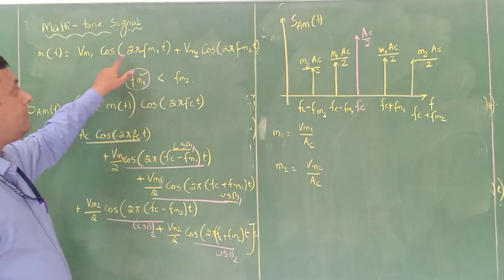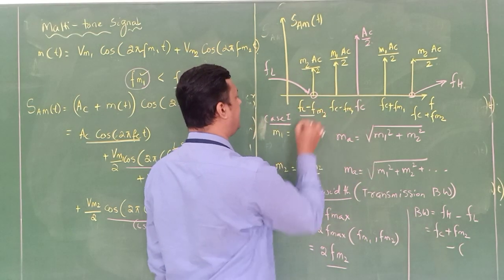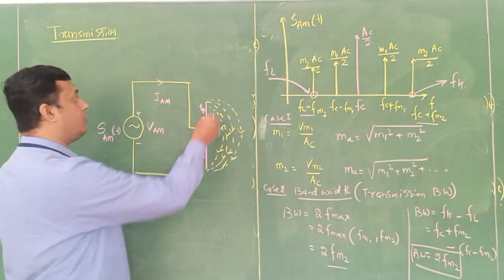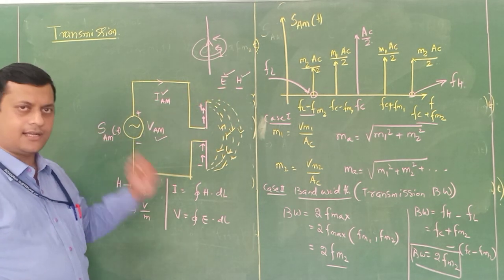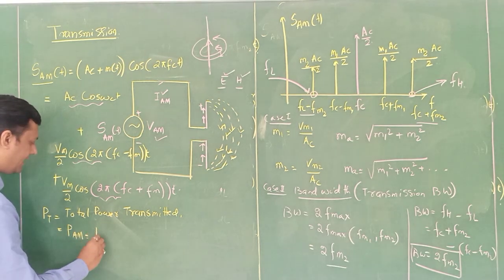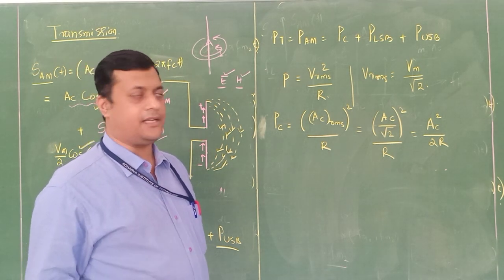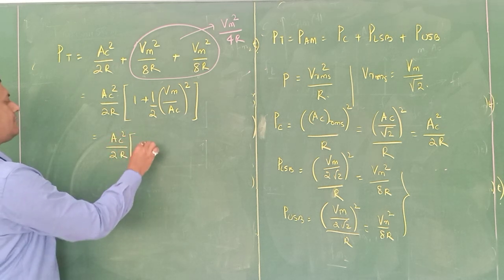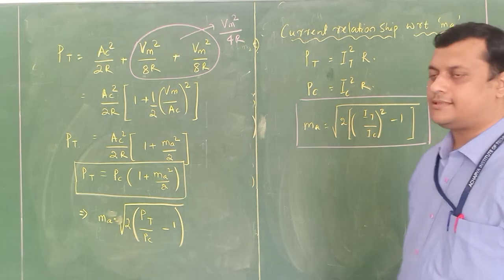Principle of Communication Systems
Amplitude Modulation -3-2